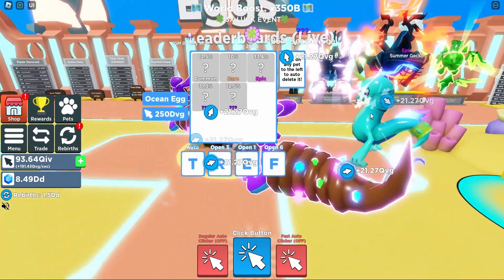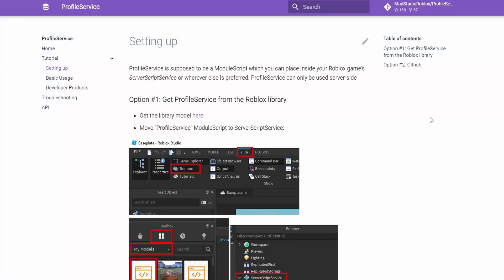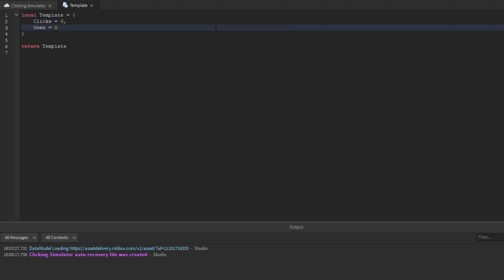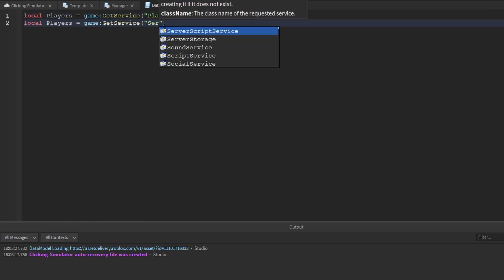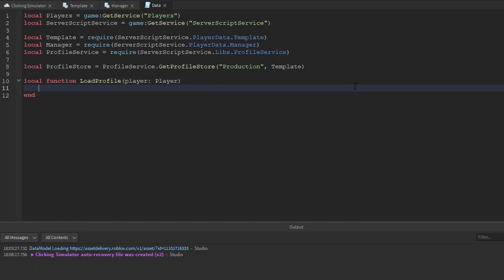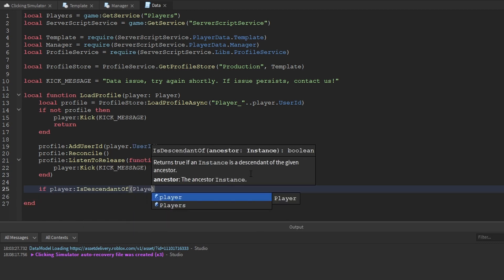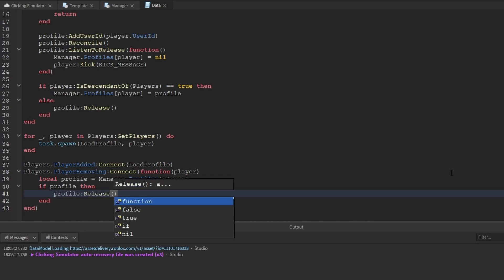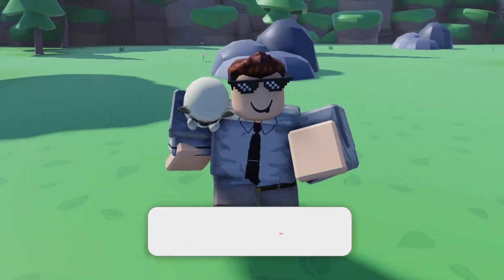How to Make a Simulator on Roblox in 2022!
Today we're starting a new series on how to create a Simulator on Roblox in 2022! We'll go through all the systems of a modern simulator and recreate each individual one!

00:00 - Intro
01:12 - Hopping into Studio
01:28 - Setting up our Player Data
01:55 - Downloading the Profile Service Module
02:09 - Installing the Profile Service Module
02:55 - Creating our Player Data Template
03:58 - Creating the Player Data Manager
04:32 - Creating the Player Data Loader
09:01 - Calling the Profile Loading Function
09:54 - Adding Leaderstats to the Players
11:12 - Testing our Game
11:27 - Enabling Data Saving
11:40 - Outro